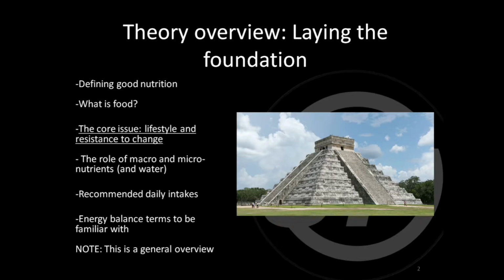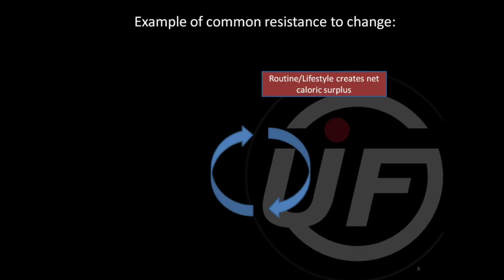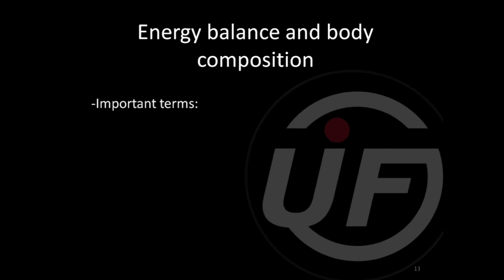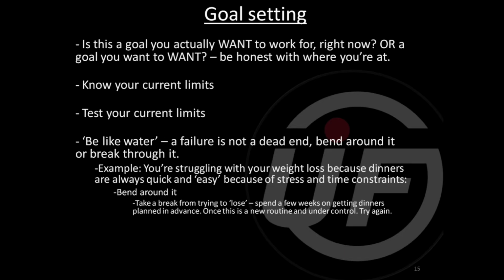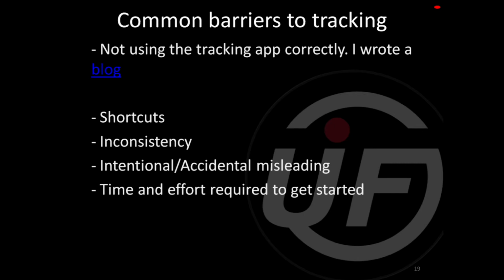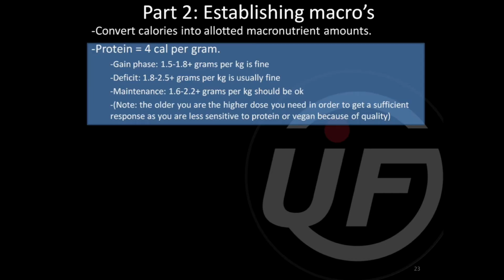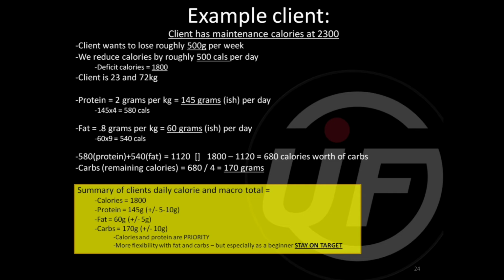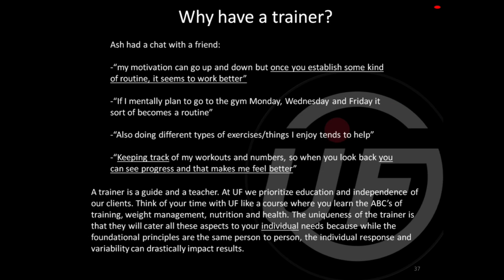Nutrition ABC's - Upfront Fitness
This was a presentation given by Upfront Fitness during a March event.

The emphasis of this presentation is to go over the basics of nutrition for the very beginner, with particular emphasis on using that information to manage body weight.

facebook This was a presentation given by Upfront Fitness during a March event.